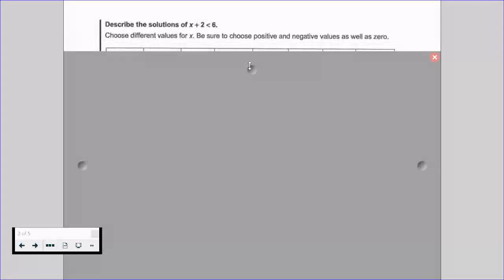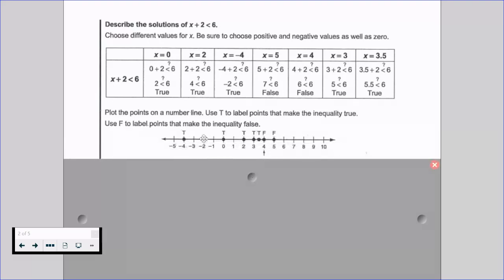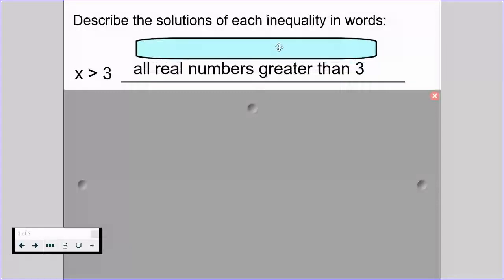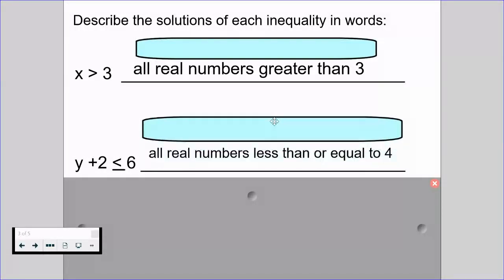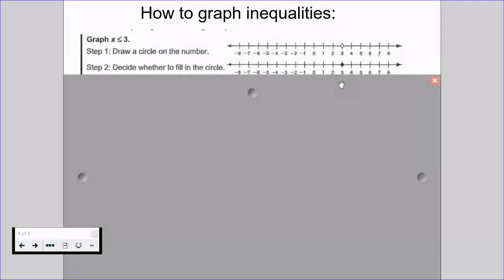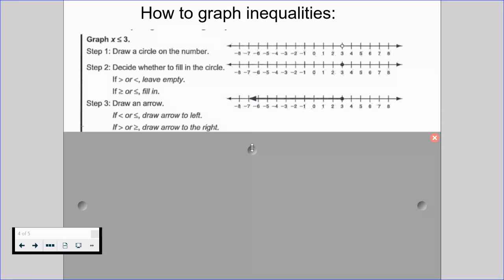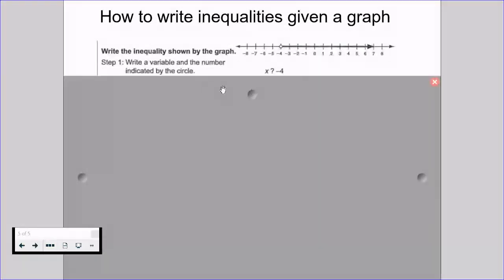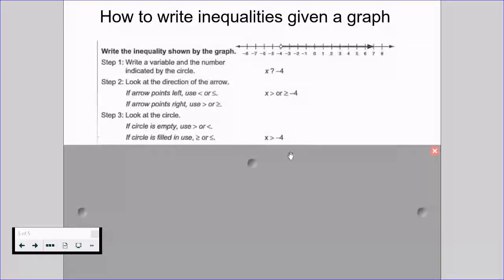How to Graph and Write Inequalities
In this video, we go through how to graph and write inequalities.